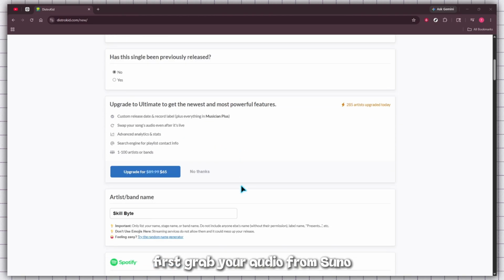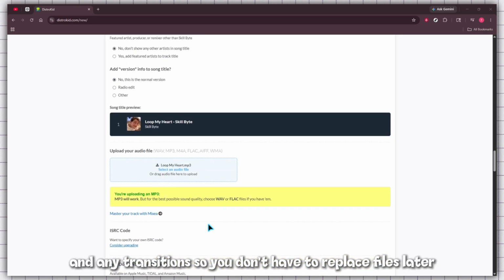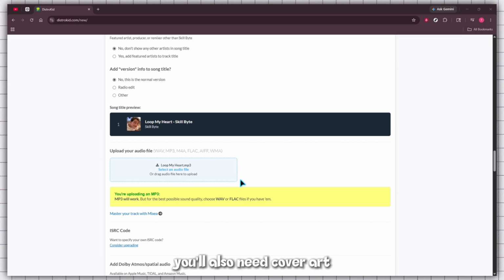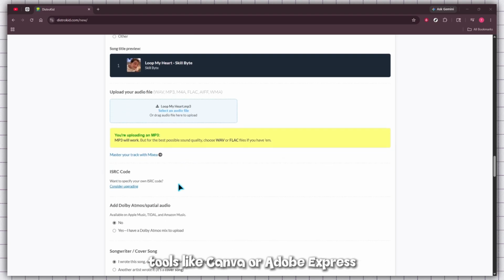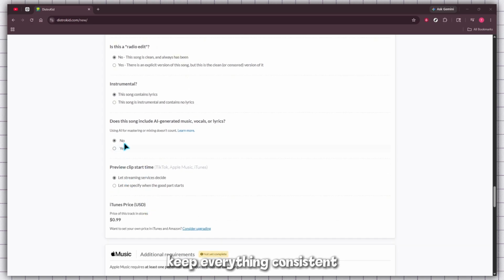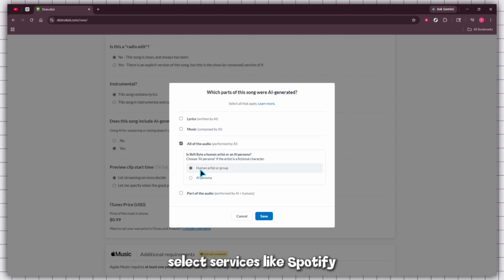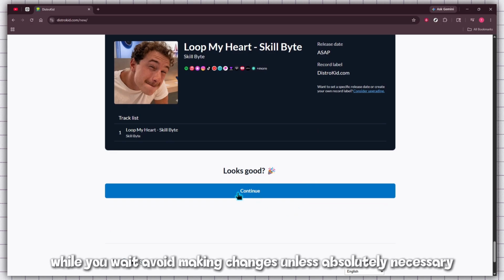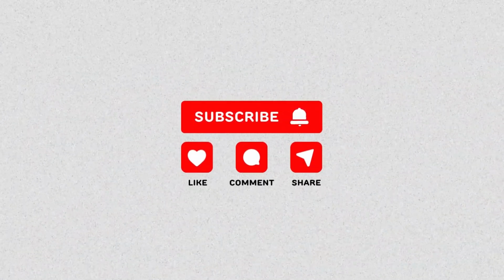How To Uplod My Suno Generted Song In Distrokid (2026 Guide)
Learn how to upload your SUNO generated song to Distrokid with this easy-to-follow tutorial. Discover the best way to distribute your music and reach a global audience. Get step-by-step instructions on how to prepare your song, create a Distrokid account, and successfully upload your track. Whether you're a music producer, artist, or songwriter, this video will guide you through the process of getting your SUNO generated song on popular music streaming platforms like Spotify, Apple Music, and more. Optimize your music distribution and start earning royalties today. Watch now and take your music career to the next level.